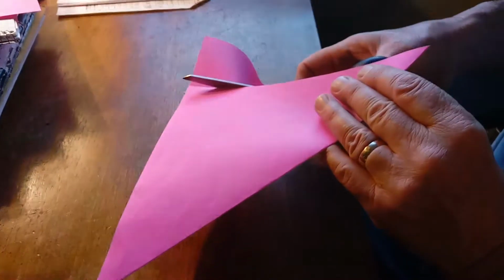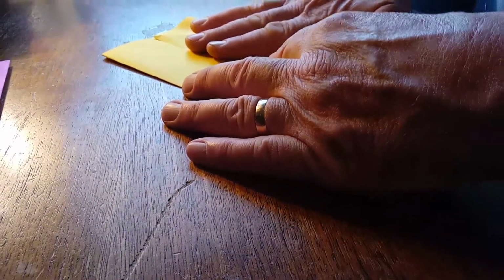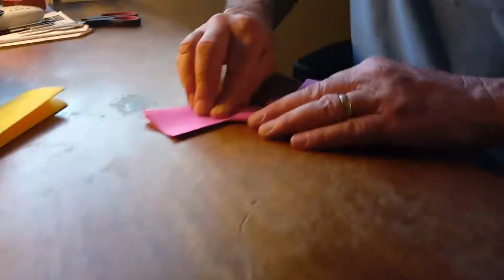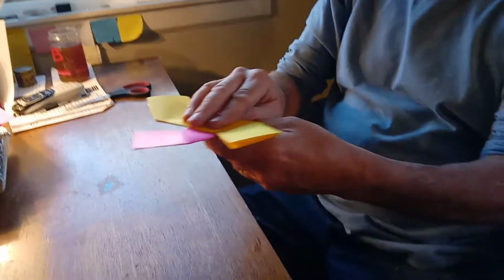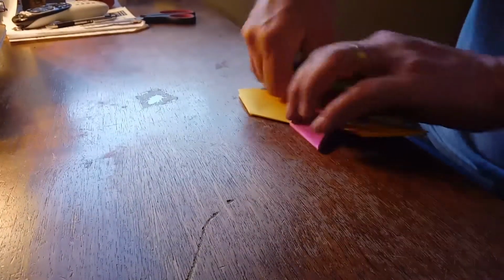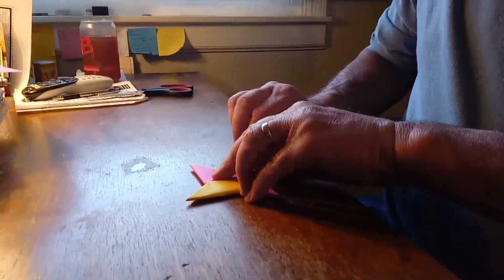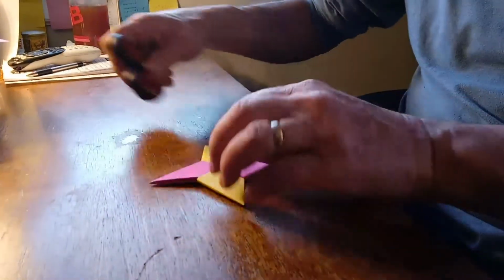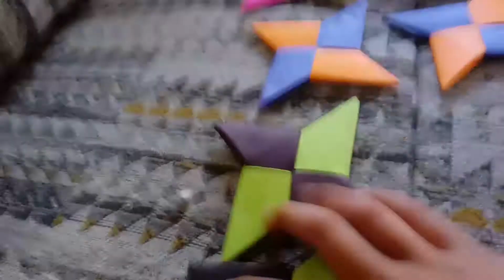Origami ninja star